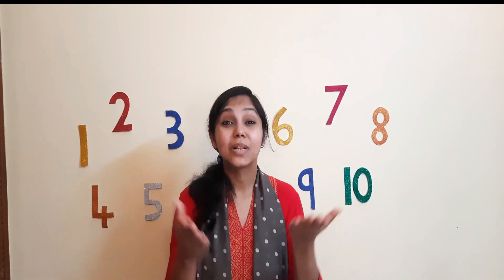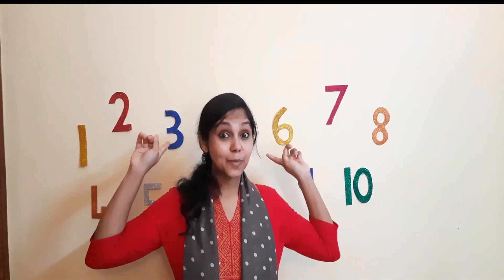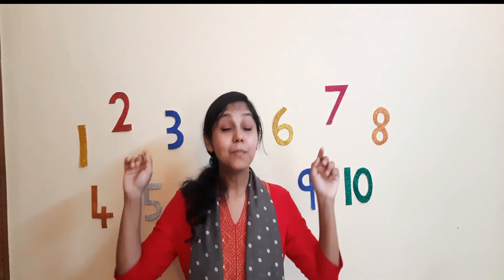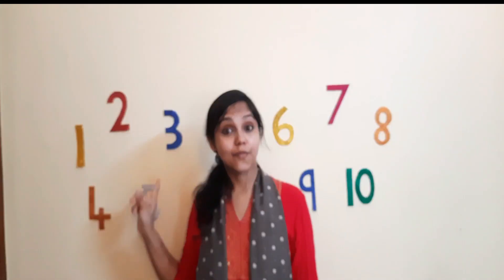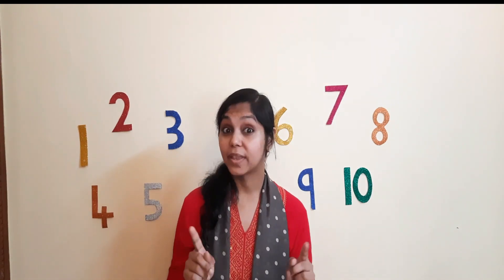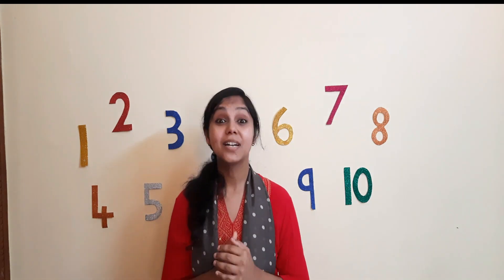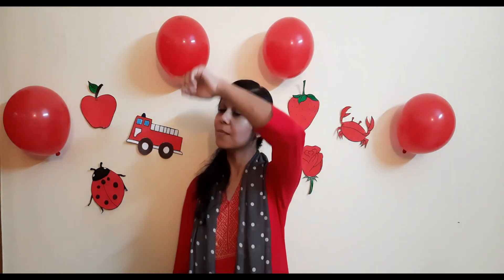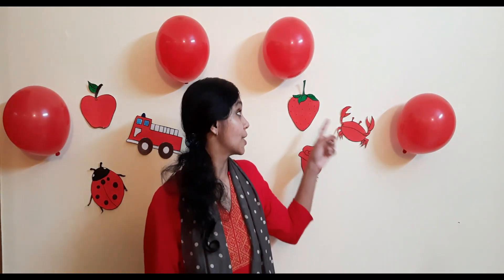JUNE 9: NURSERY: MATHS: NUMBER RHYME AND COLOUR RED